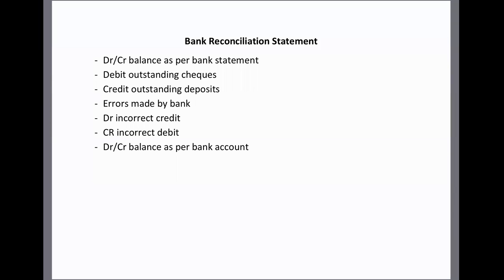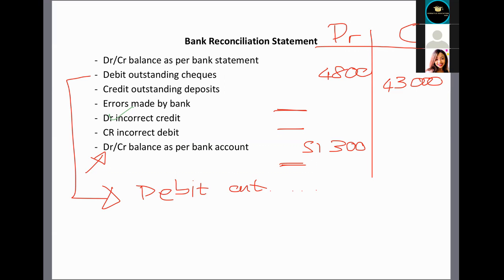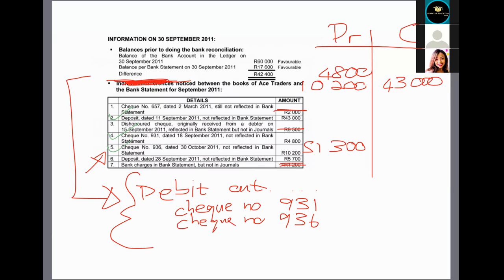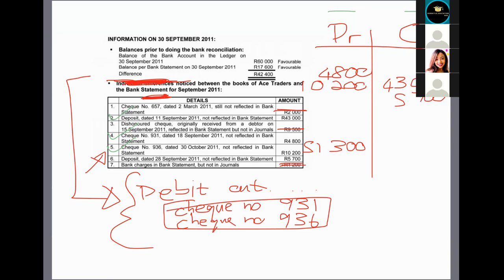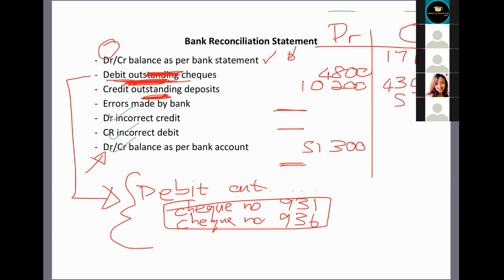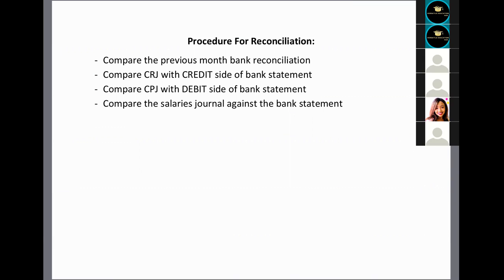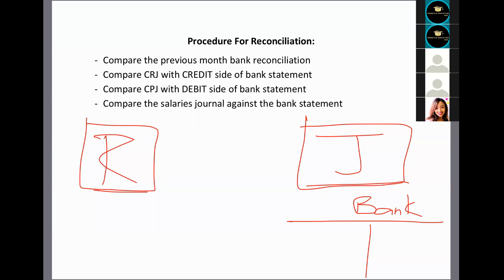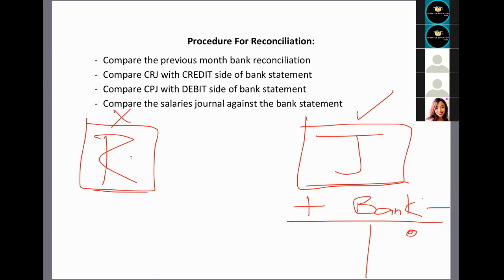BANK RECONCILLIATION STATEMENTS : ACCOUNTING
The Accounting Tutor goes through a brief explanation of bank reconcilliation statements accounting bankreconciliationstatement bankreconciliation .